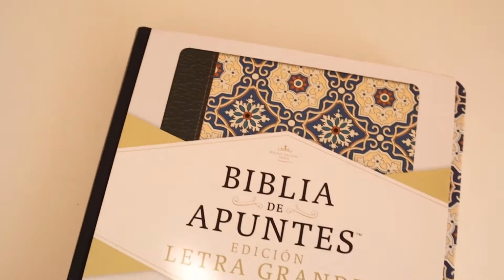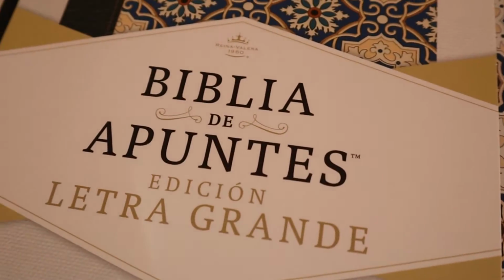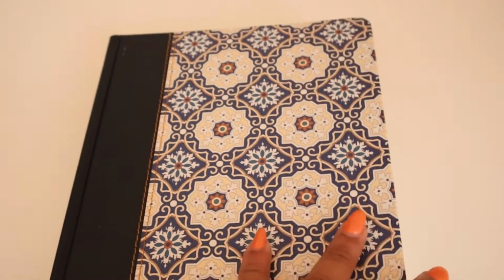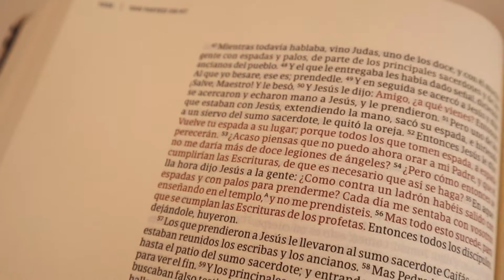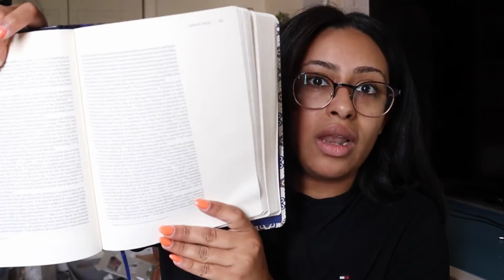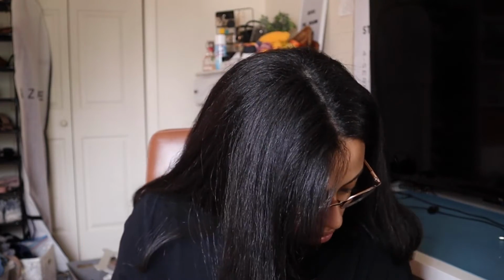I got a NEW bible | Spanish Journaling Bible | Biblia de Apuntes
Unboxing my new Spanish journaling bible!

Sharing my life and what God is doing. Sharing my passions, my struggles, and my everyday - sharing how Christ is changing me, molding me, loving me.

M Y  F A V O R I T E  T H I N G S
🌻 Life App Bible (Check your local thrift store first!)

B I B L E  J O U R N A L I N G  S U P P L I E S

00:00  unboxing arms
00:58  My thoughts on the new bible